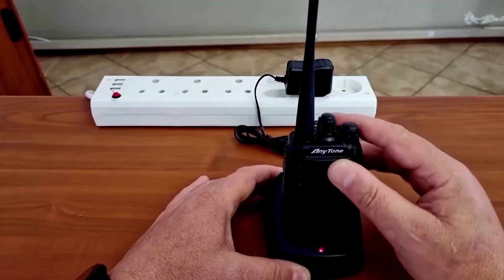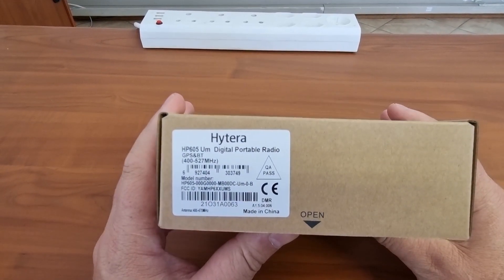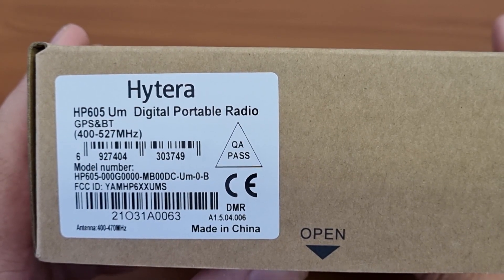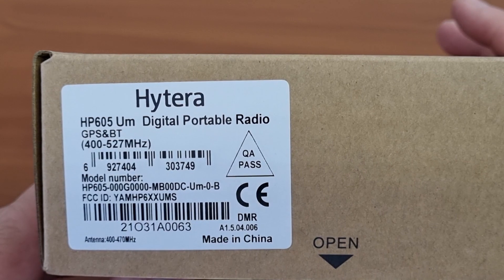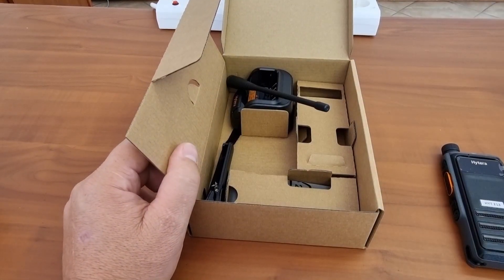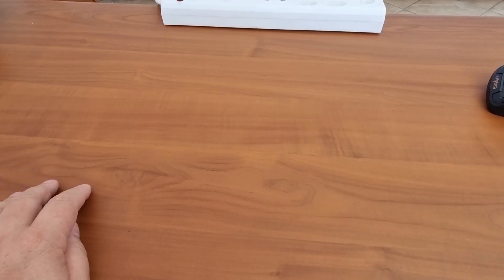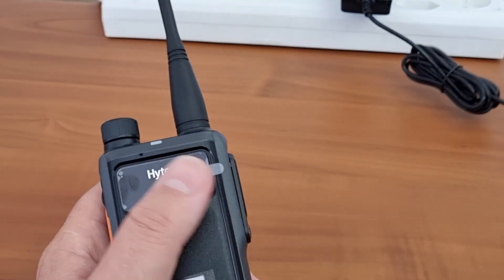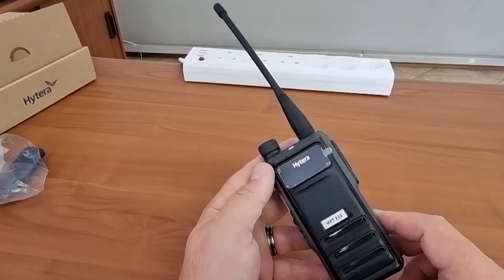HYTERA HP605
The New Series HYTERA Portable Radios HP605 (HP60x)

So how does it Compare with the Old Series?
& What did I think about it?

Ace Communication Distributors cc are Distributors for almost anything you would require in setting up a Communication network, be it a Two Way Radio, a Repeater, a Satellite Phone or a Microwave Link. We can supply the lot.

We supply the Hardware, Airtime, Ancillary Equipment as well as spares for all the Products we sell. We also supply all equipment such as duplexers, cabling, filters, antennas and connectors.